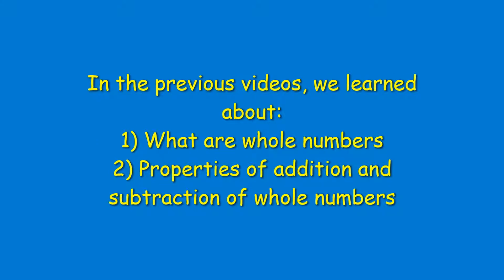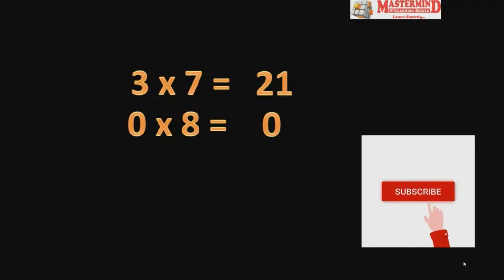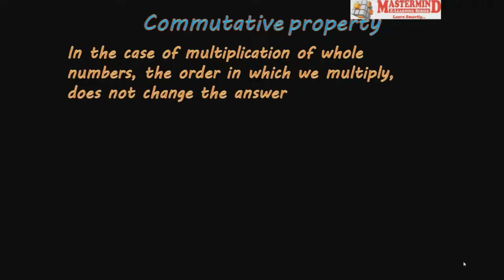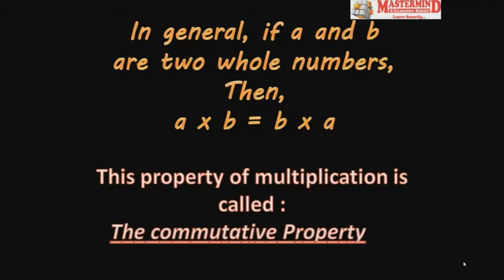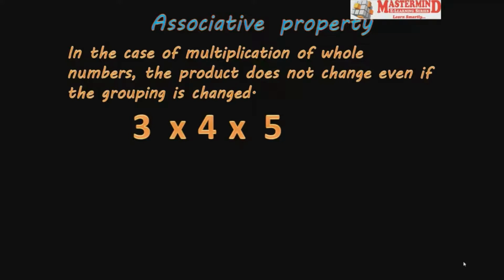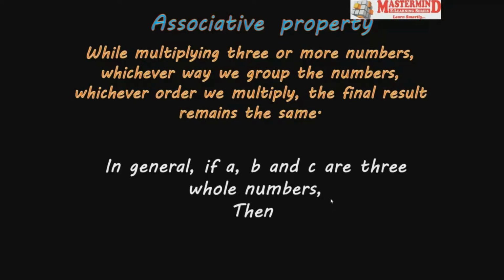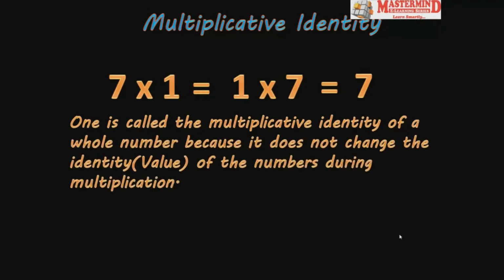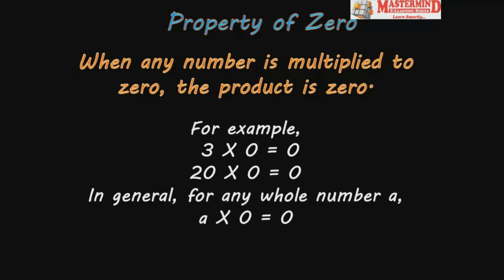Mathematics class 6th whole numbers| Multiplication properties: Closure, Commutative & Associative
This video explains the properties of multiplication of whole numbers. The Closure property, Commutative property, Associative property multiplicative identity and property of zero are explained in detail. Class 6th Maths textbook chapter 2 has these properties which are explained in this video.